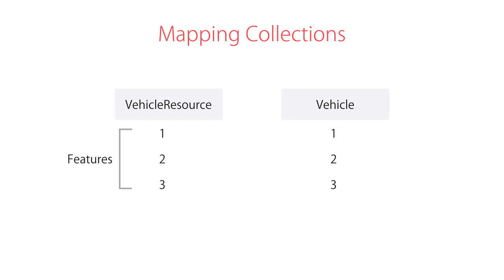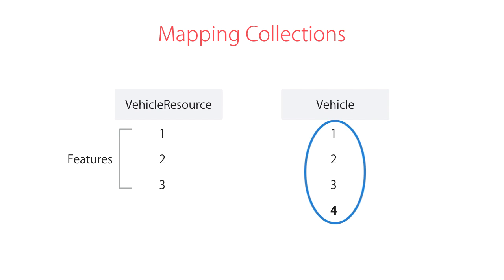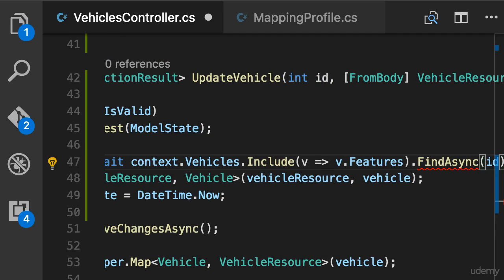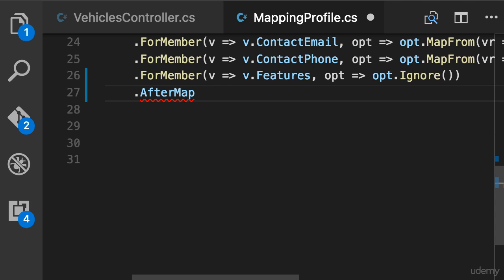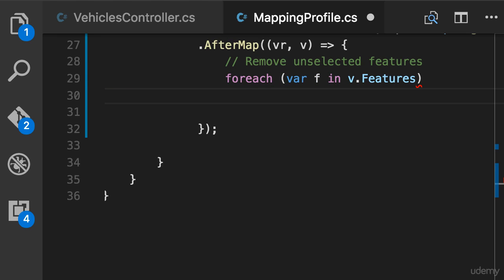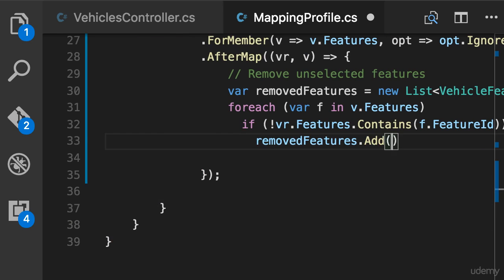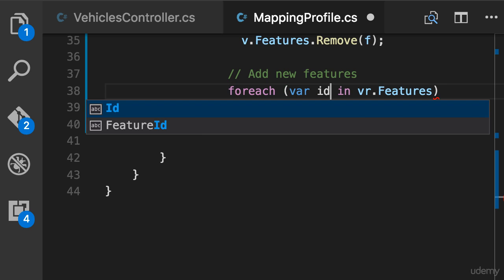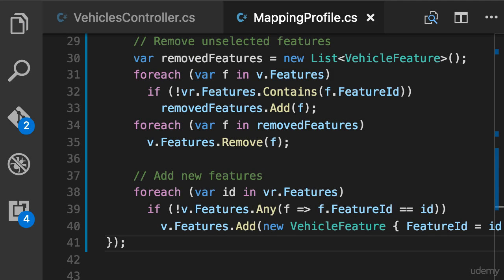055 Mapping Collections